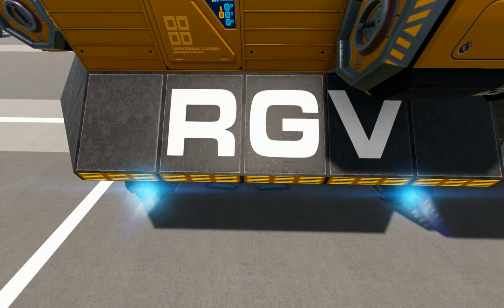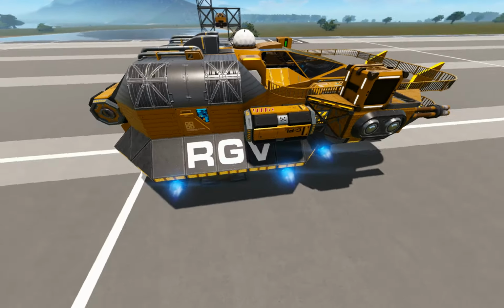Empyrion Galactic Survival - RGV, a closer look.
The SV07-RGV-ST (level 7 "Resource Gathering Vehicle") is a early-game small vehicle (SV) designed to get you to the moon and as a manual/drone mining platform.

NOTE: it uses some ALPHA 10 blocks (ie. may not work or be available in 9.6).

It is my latest workshop item...

Cheers.